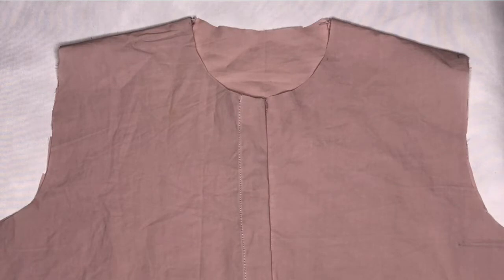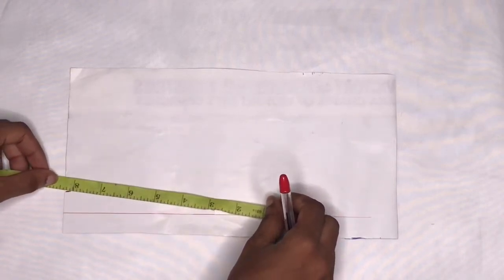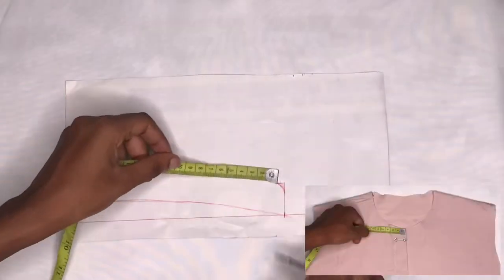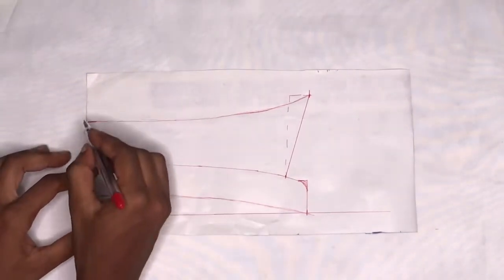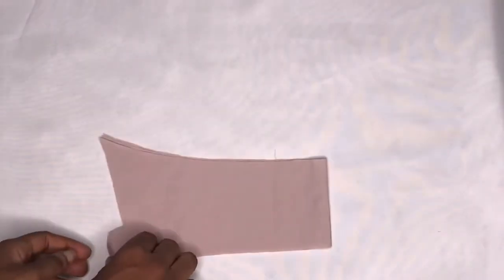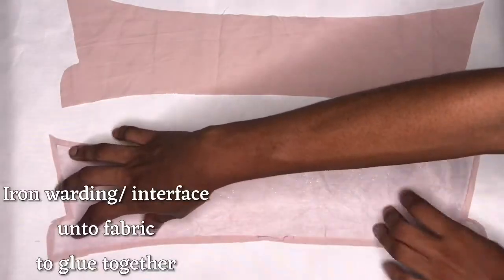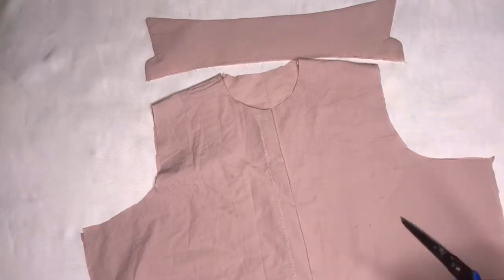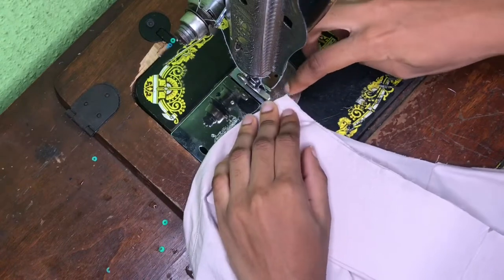One piece collar tutorial | shirt collar tutorial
Hiii guys, this is a full tutorial on a one piece shirt collar. This collar it easier to make than the two piece version and is just as beautiful. Make sure to watch to the end to fully grasp this tutorial.

- Send a dm @thelasfashion on Instagram for custom clothings.